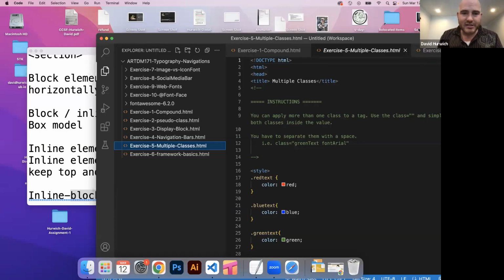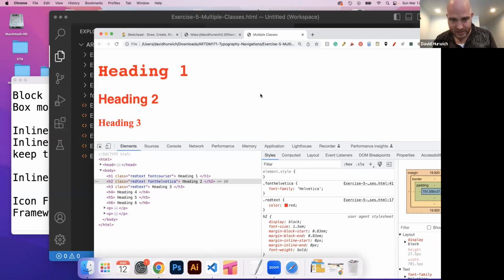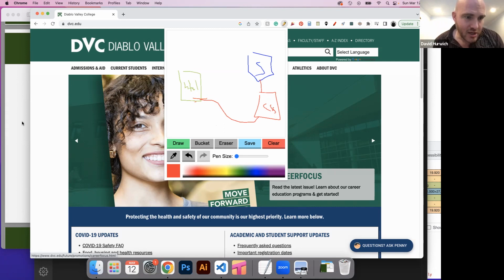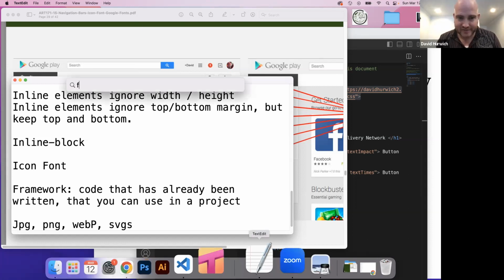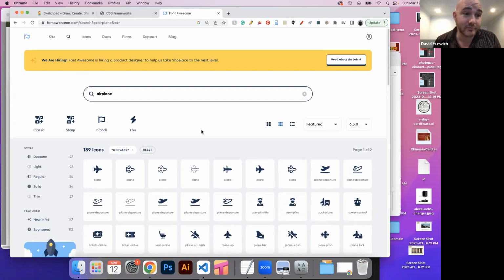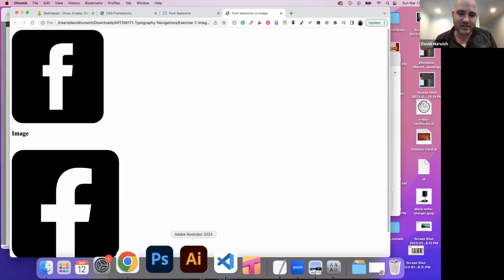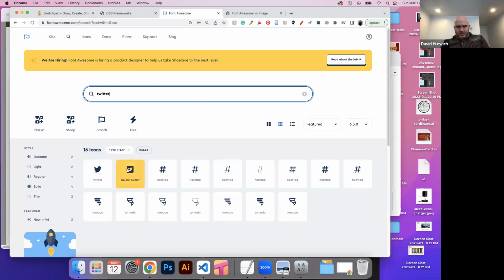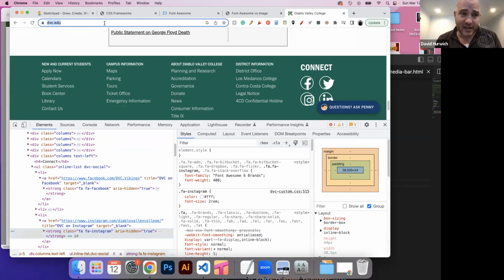Web Development: Font Awesome